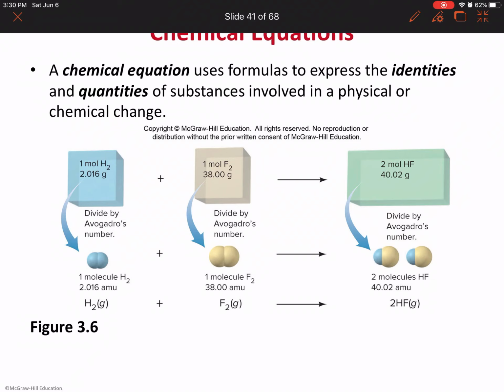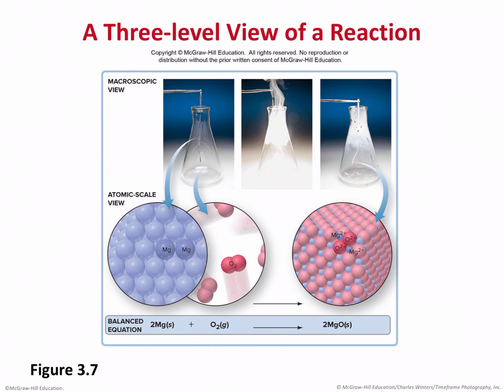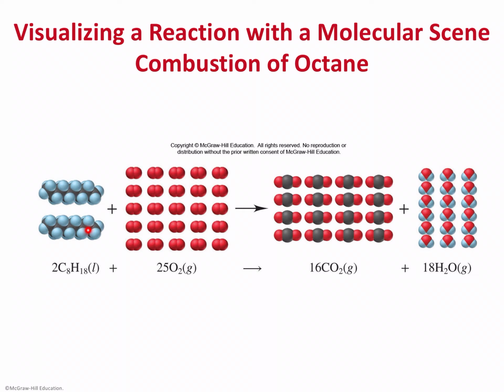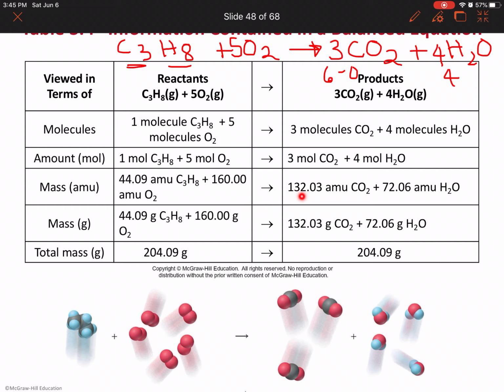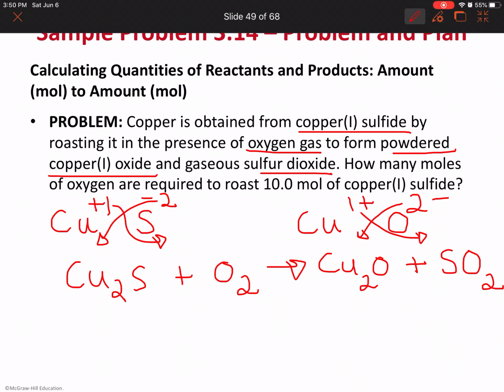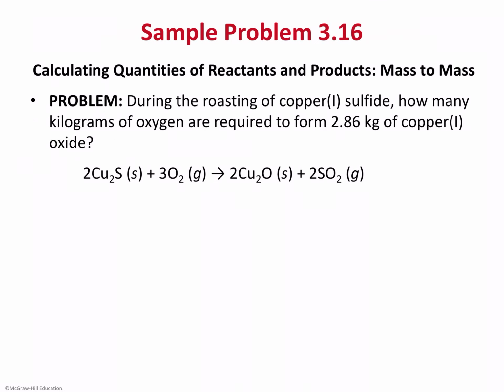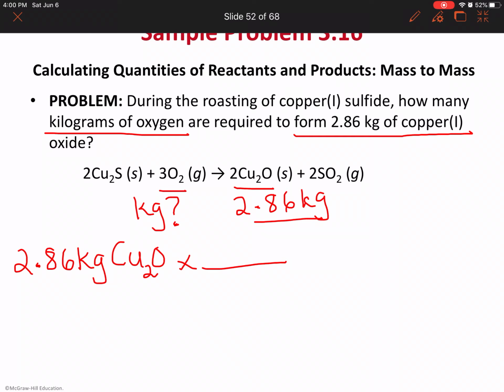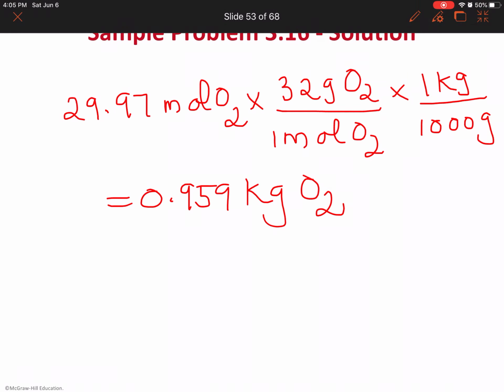How to balance reactions | stoichiometric calculations